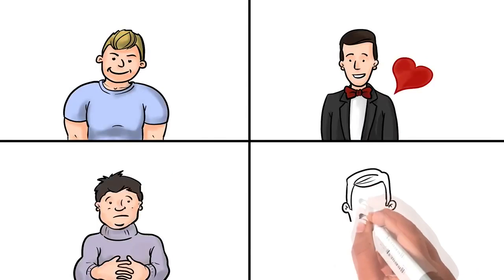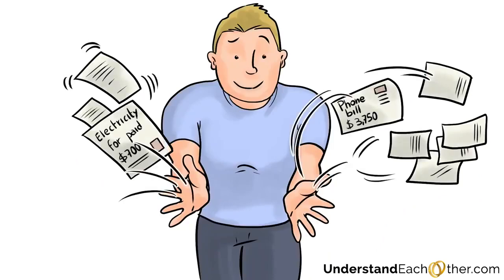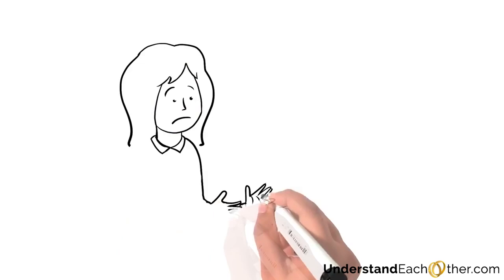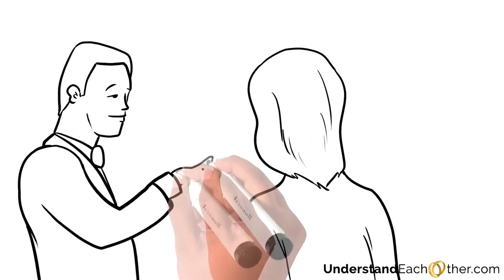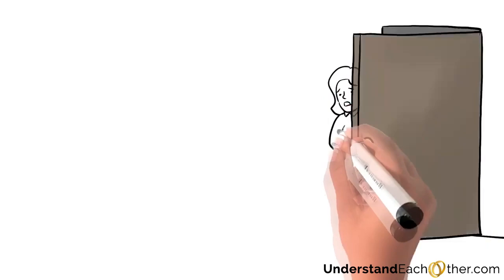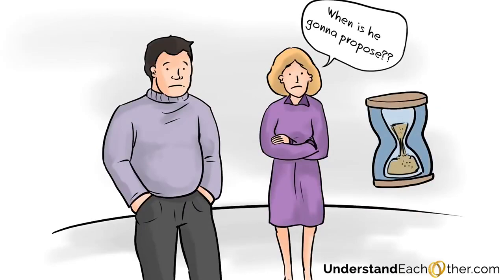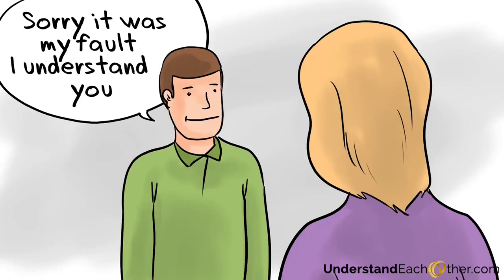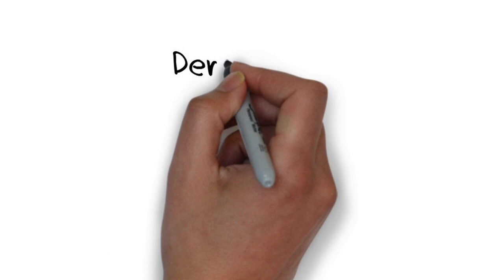4 Types Of Men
Derek Hart 4 Types Of Men

Hi, I'm Derek Hart and I am located in San Anselmo, Marin County... near San Francisco, California if you would like private couple's counseling.

I am the creator of Understand Each Other, a system used to rebuild and transform couples into having more fulfilling, deeper intimacy.

Make sure not to miss a single video from Derek!

Derek Hart
Couples Rebuilder
Relationship Coach, Speaker, Writer